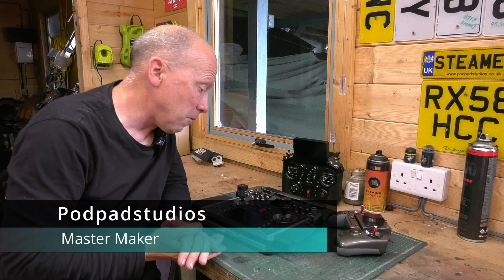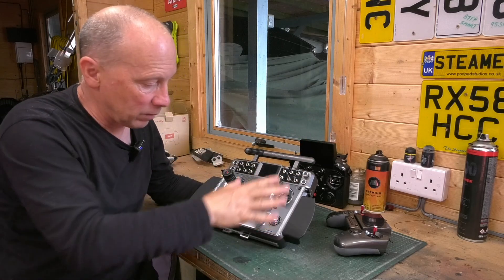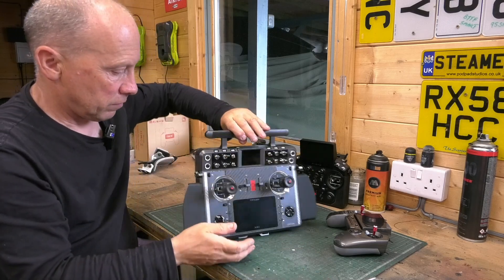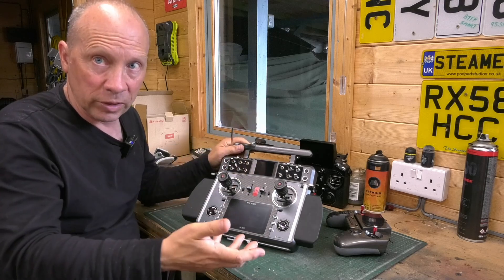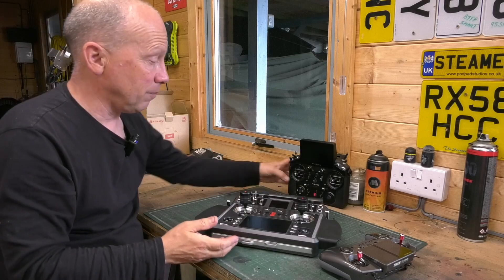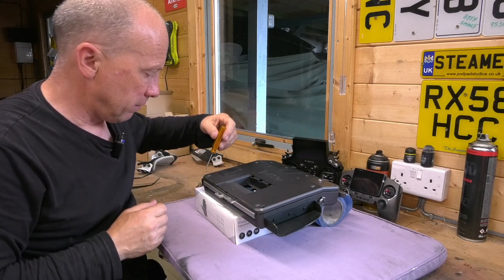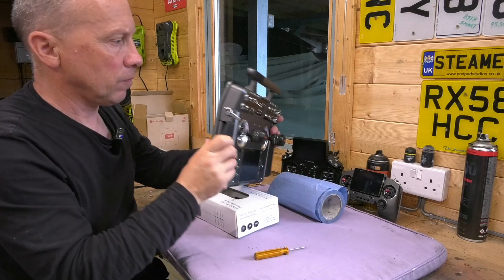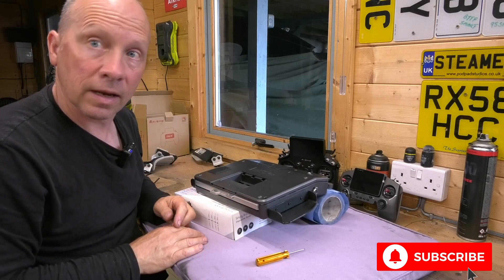Special: Radio Cantrol for Robots. How to add switches to TandemXE, & change stick configuration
Radion COntrol for Robots. Master Maker is showing the FRSky radios. He demos how to add switches to the Tandem XE and how to change stick configuration. Also discussed the Twin X-Lite S and the X20S.

Phew what a lot of Radio control units.
Grab a tea and take a look at all those knobs and switches

CHAPTERS
00:00 Start
00:22 FRSky X20 S
00:47 Tray Radio FRSky Tandem XE
01:57 3-way momentary Switches
02:19 Adding extra Switches to the FRSky Tanden XE
03:30 Gimbal Sticks
03:56 Training radio with Ethos  Twin X-Lite S
05:05 Stick Configuration
05:50 Chaging stick Configuration